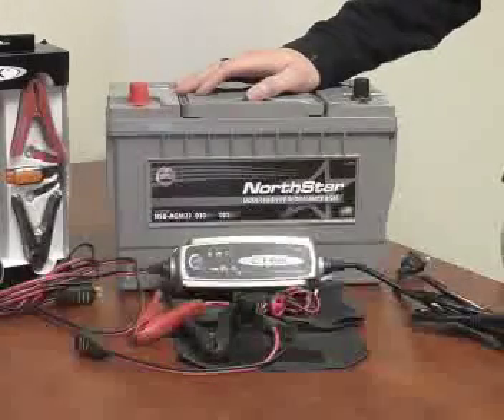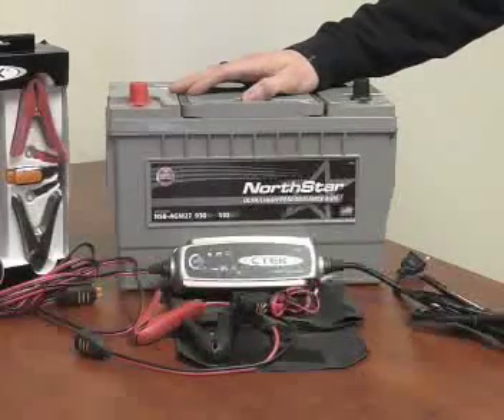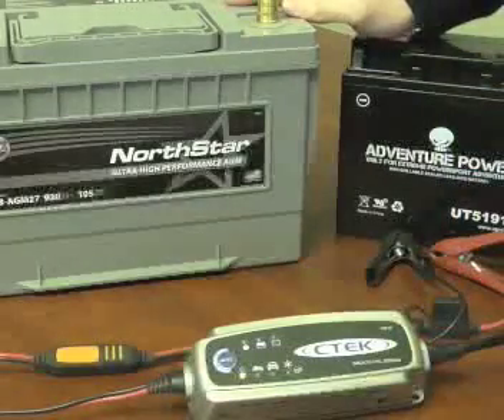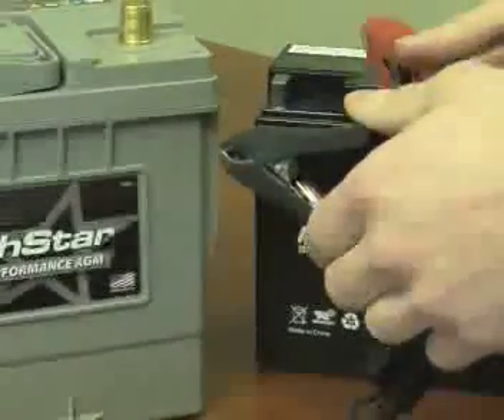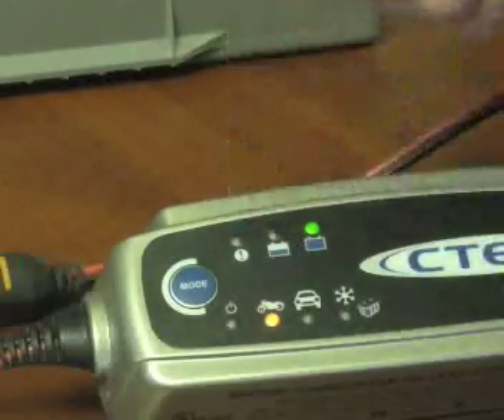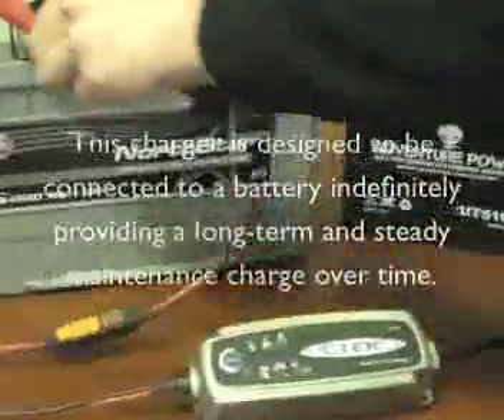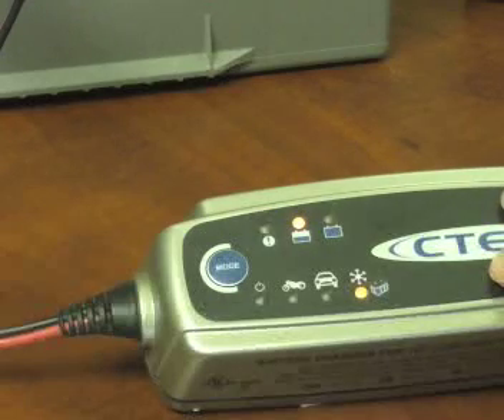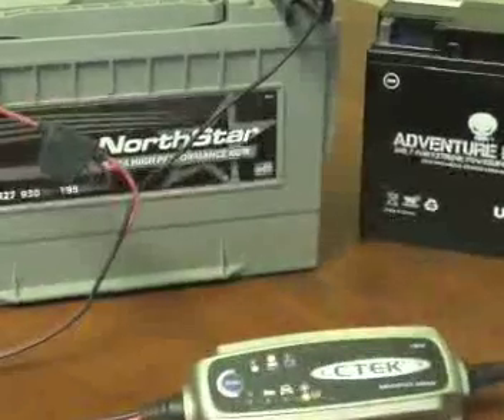CTEK Battery Charger MUS 3300 Tutorial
CTEK Battery Charger MUS 3300 Tutorial by High-Tech Battery Solutions.

In this video we explain what exactly makes the new CTEK Battery Charger MUS 3300 unit unique to the CTEK charger line, as well how to actually use the charger to perform a battery test, alternator test, and starting test on a vehicle. The CTEK Battery Charger MUS 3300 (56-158) unit is part of CTEK's line of high-end car battery chargers, and we have started getting a lot to of 'how to' questions so we tried to cover all the major uses of this charger in one shot.

As always, please let us know if you have a question about this CTEK charger or its performance capabilities and we will get back to you ASAP.